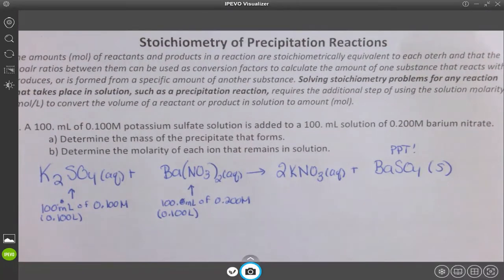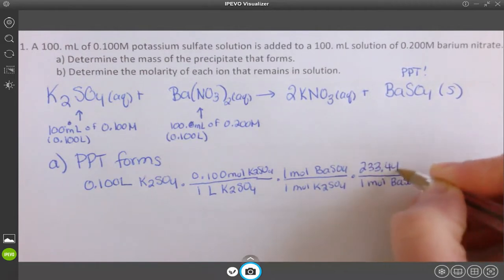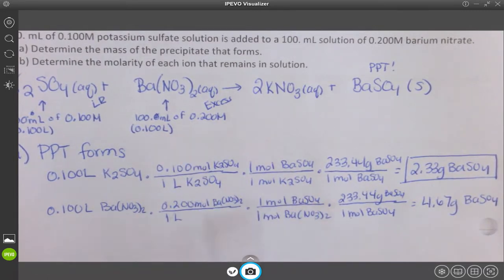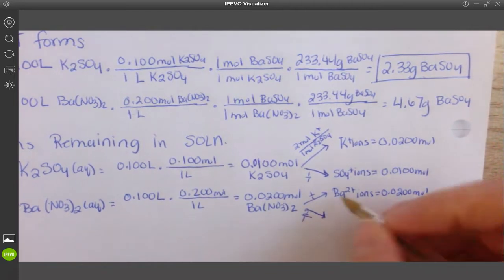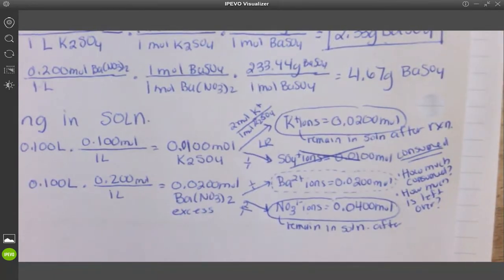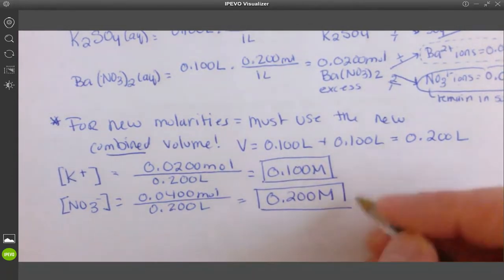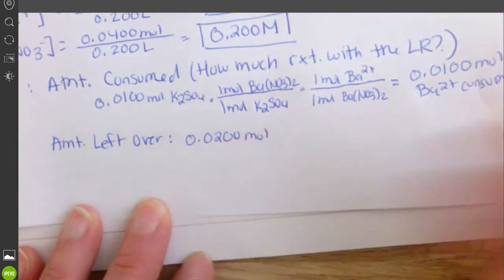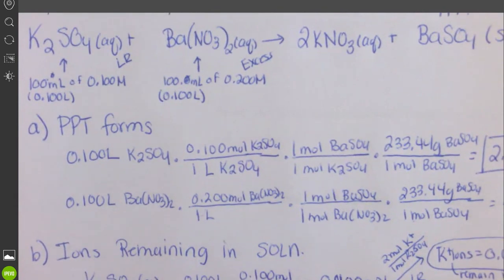APChem Unit F Stoich. of PPT Rxns. Part 1